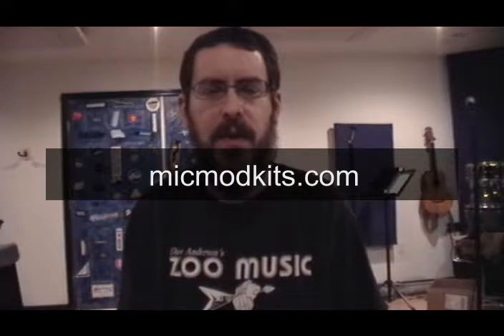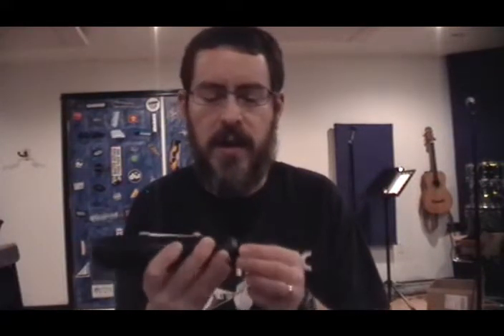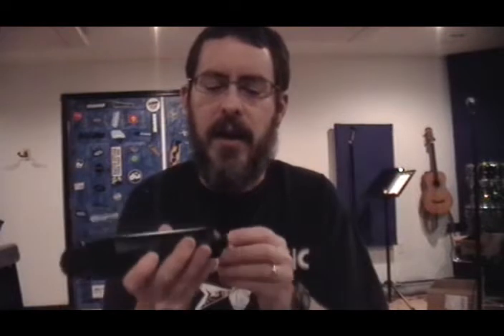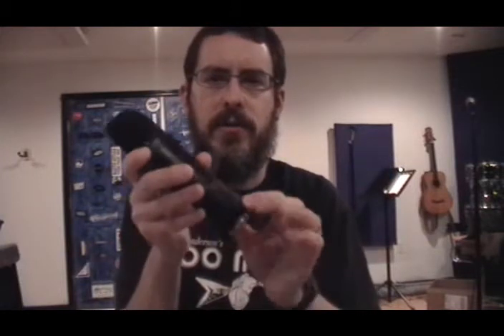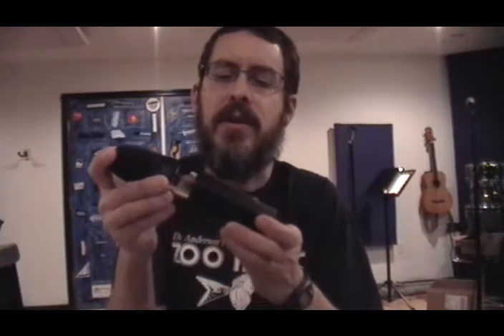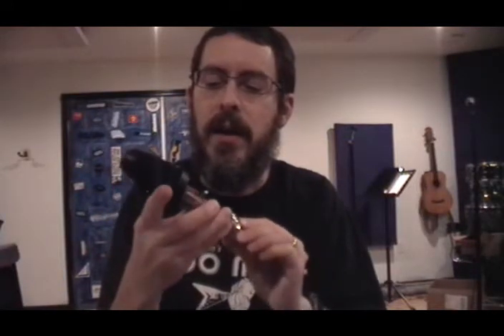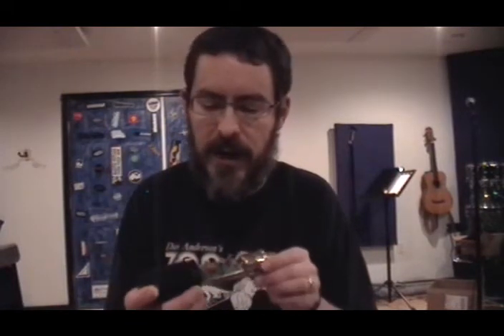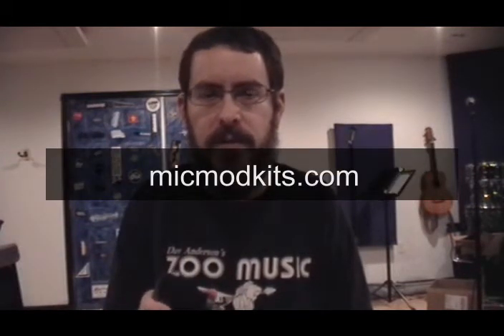How to open up a large diaphragm condenser microphone (MXL 2001)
describes how to open up an MXL 2001 microphone.